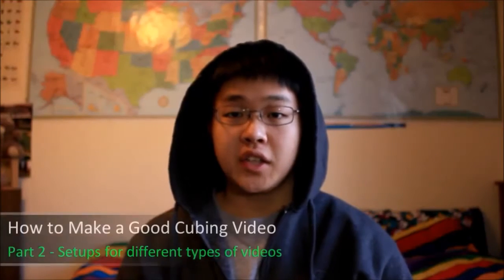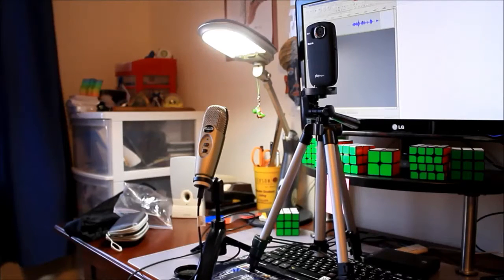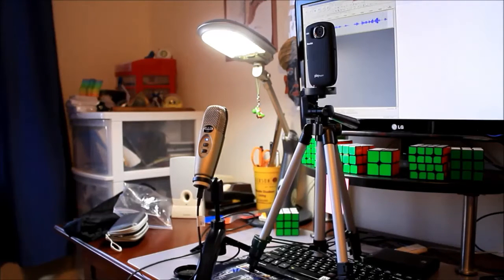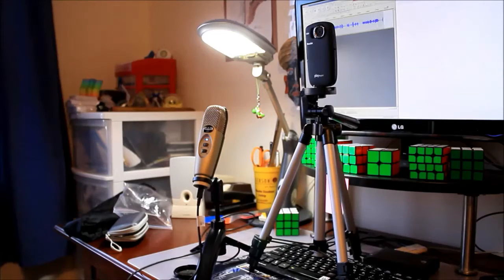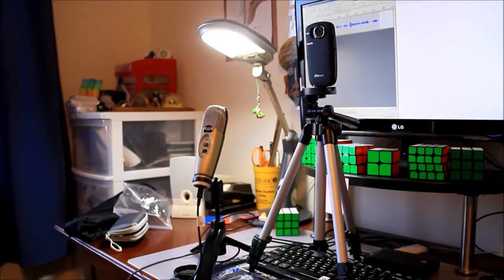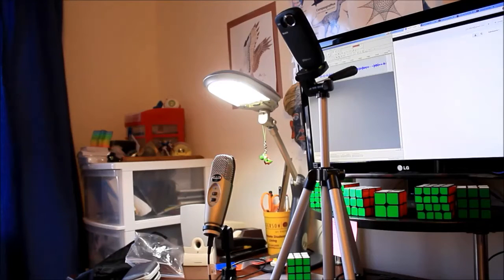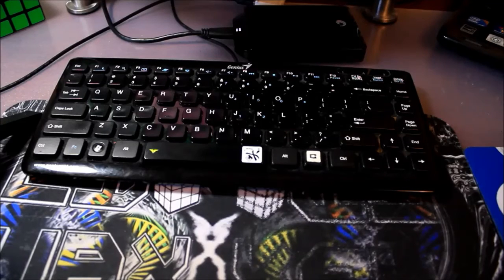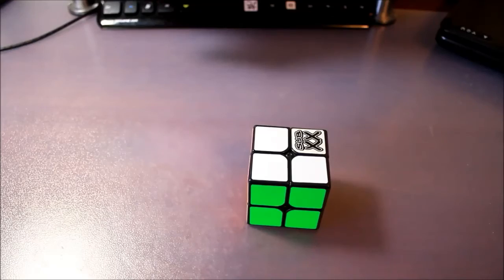[cyoubx] How to Make a Good Cubing Video: Part 2 - Setup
If you have any questions, leave them below and I'll be sure to answer them!